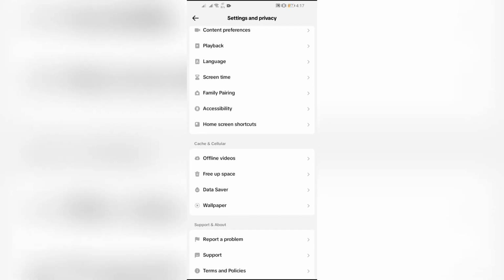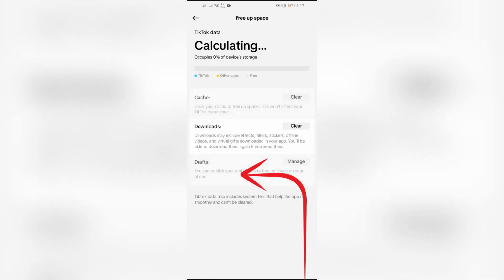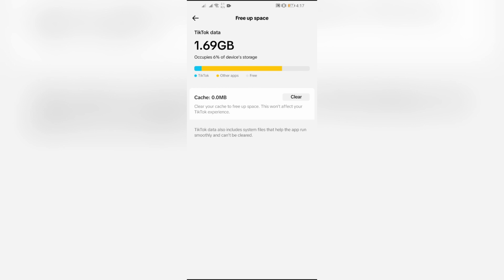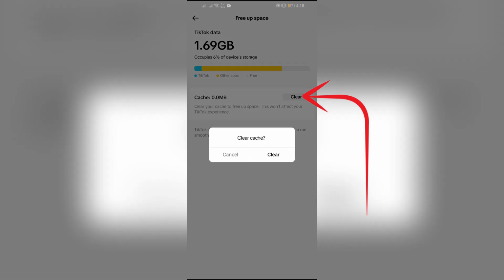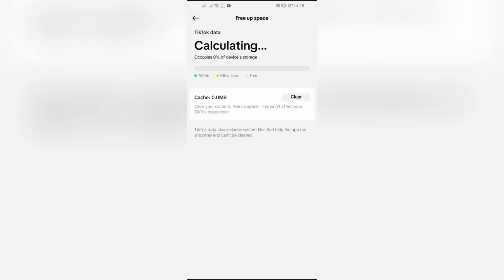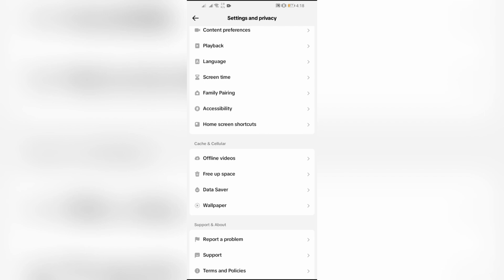How to Fix Tiktok Comments Not Showing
Are you experiencing trouble with TikTok comments not showing up on your videos? Don't worry, you're not alone. In this step-by-step tutorial, we'll guide you through troubleshooting methods to get those comments visible again.